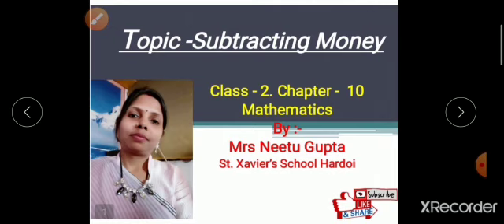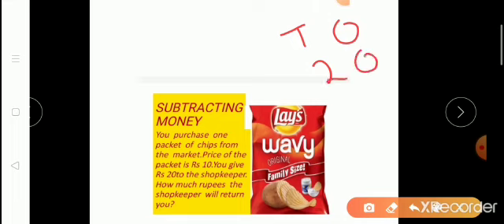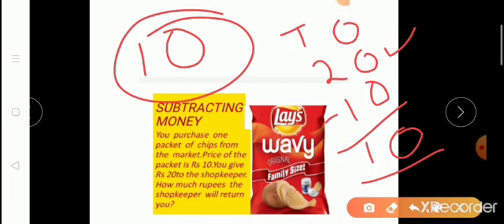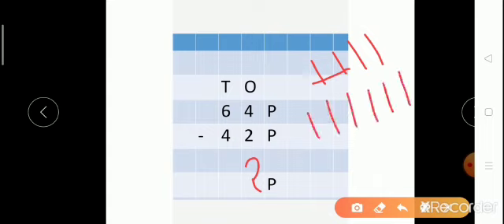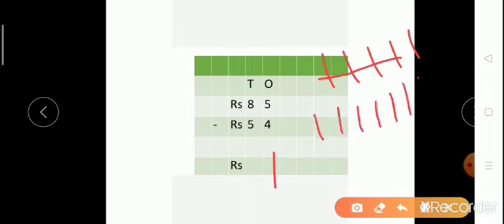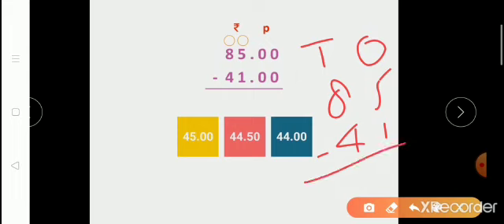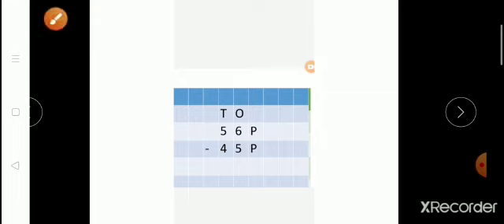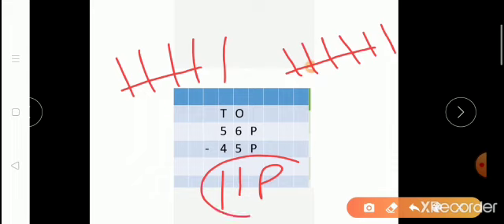CLASS #2 SUBJECT MATHEMATICS CHAPTER #10 TOPIC SUBTRACTING MONEY BY MRS.